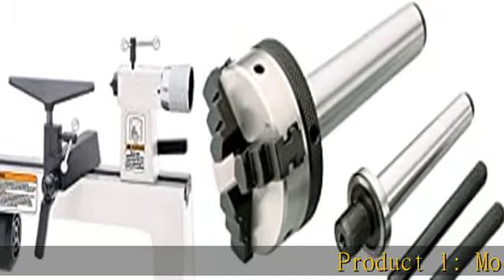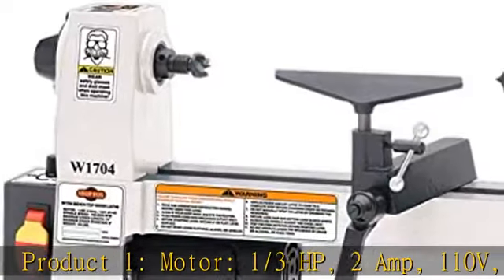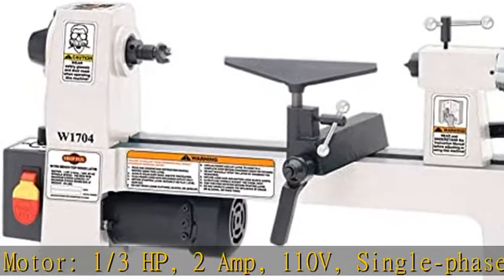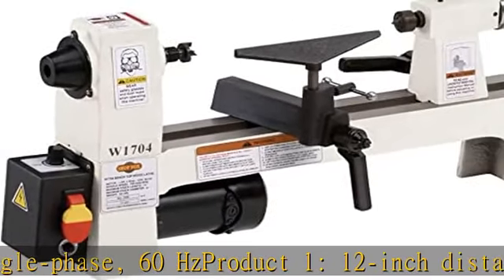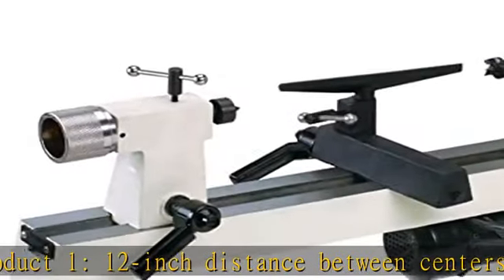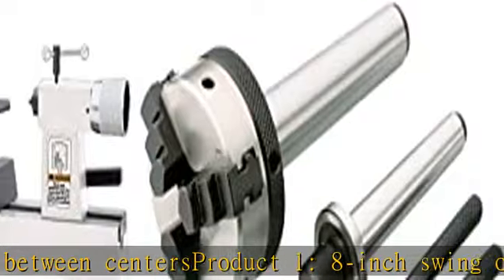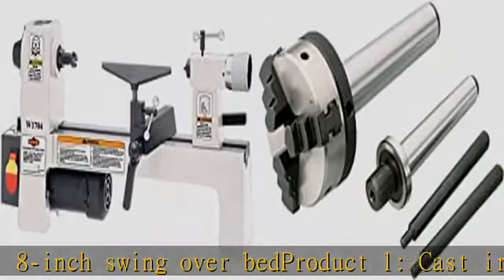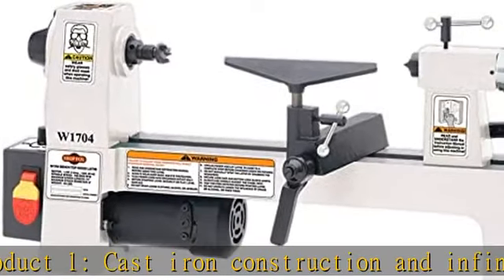Shop Fox W1704-8" x 13" Benchtop Wood Lathe & D4103 Mini Lathe Chuck with Arbors